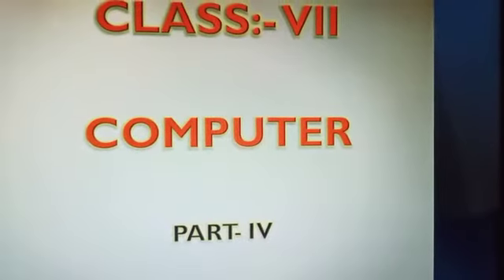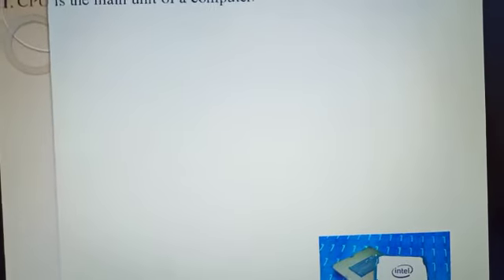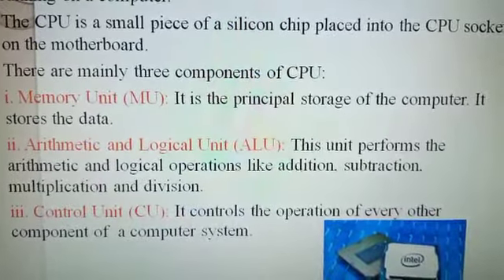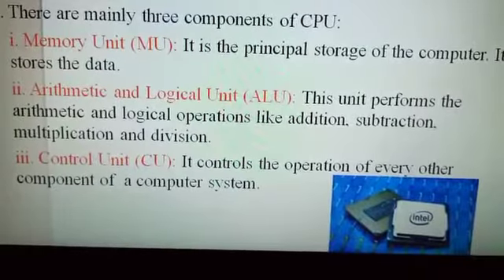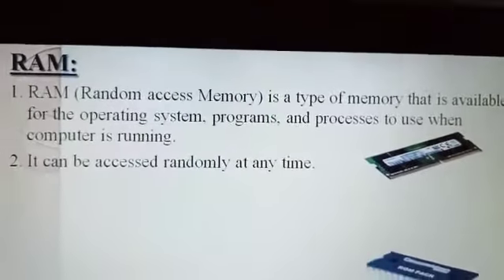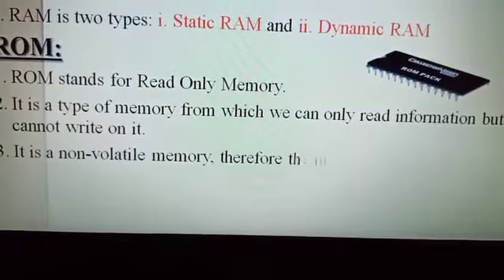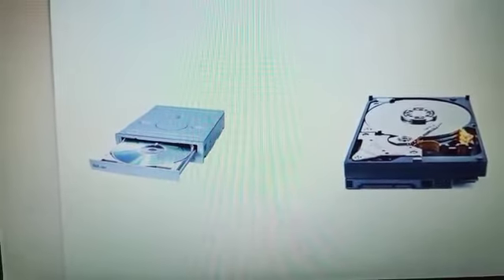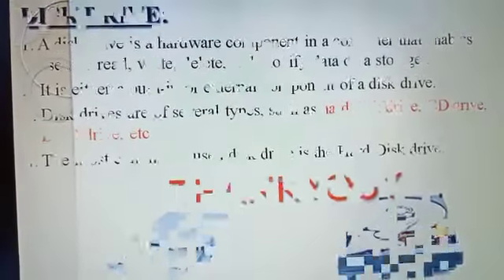7_Computer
St.Peter's School, Chitauna Kala, Malipur, Ambedkar Nagar